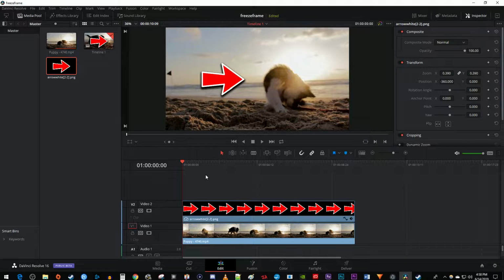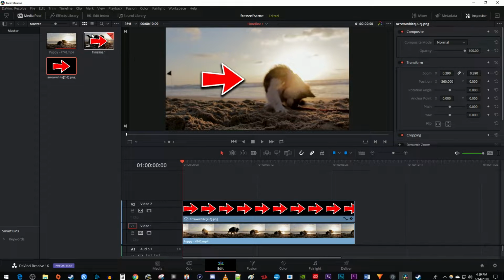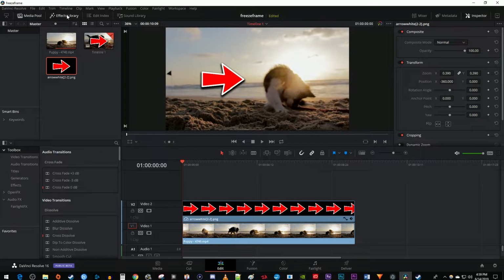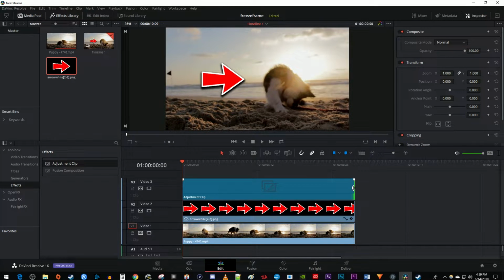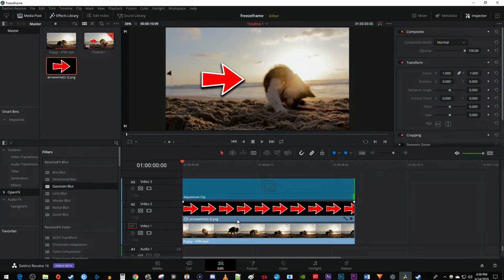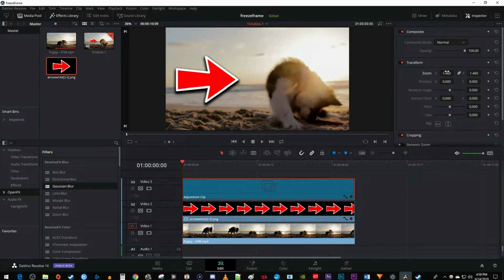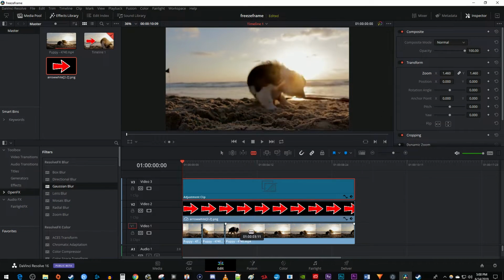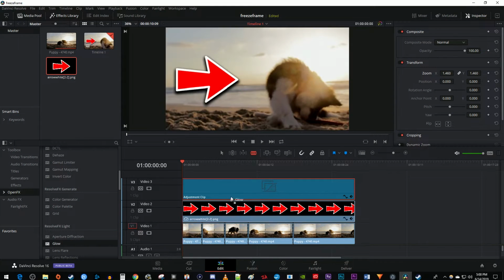How to Add an Adjustment Layer in Davinci Resolve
A tutorial on how to add an adjustment layer in Davinci Resolve 16.
These are also known as adjustment clips.